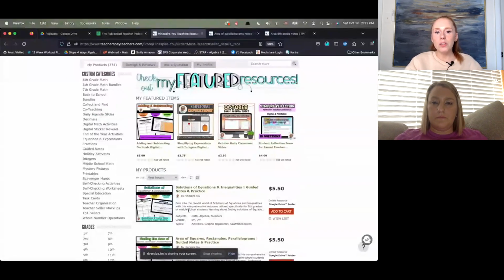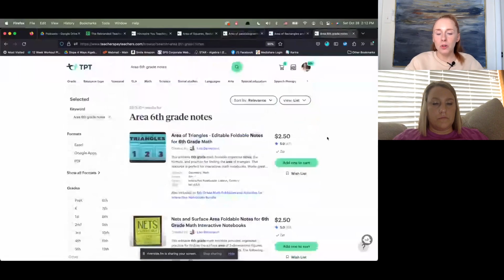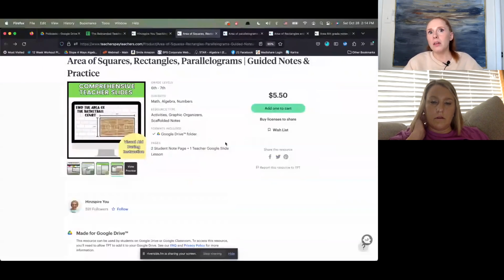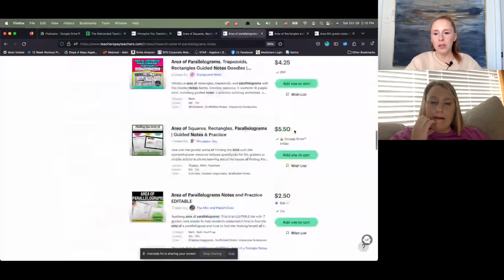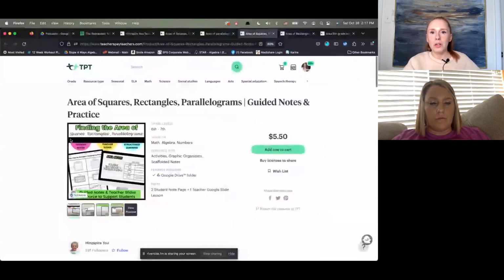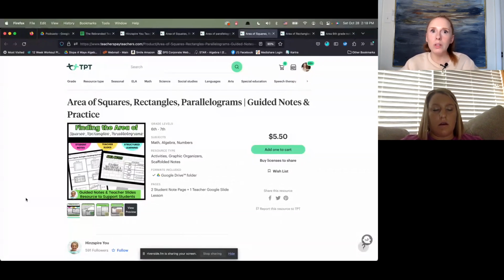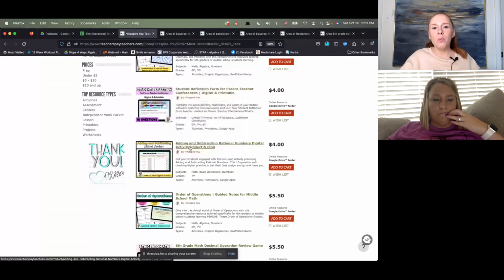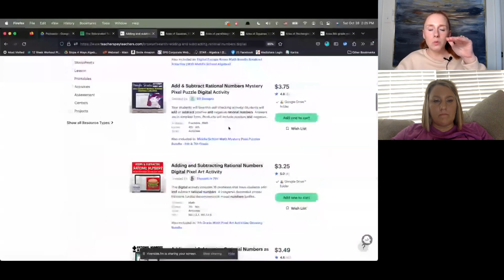Coaching Call Series: Alissa Hinz's Store Audit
Store Audit of Alissa Hinz's TPT Store

Embark on an educational odyssey with Alissa from Hinzspire You teaching. In the bustling world of online educational resources, Alyssa elucidates her 11-year voyage through the realms of middle school math and special education, while navigating the uncharted waters of the COVID-19 pandemic. As we dissect the mechanics of her growth, we delve into the art of systematizing a business to amplify its footprint. Alyssa doesn't hold back in sharing her strategies for nurturing fellow educators and reaching her financial goals. Moreover, she casts a light on her vision for 2024, where collaborations and the power of consistent communication with her cohort of email subscribers reign supreme.

Listen intently as our conversation pivots to the tactical finesse required to captivate and expand your TPT store's audience. Discover the transformative potential of leveraging product previews, learning how to transmute casual glances into a burgeoning email list. We'll discuss embedding lead magnets and why a direct approach may just spell success for your educational offerings. For those entangled in the dance of multiple roles, we explore the alchemy of audience analysis and the strategic sorcery of UTM codes. Together, we'll navigate the complexities of email marketing that promise to carve out more time for your passions while elevating your TPT presence to enthralling new heights.